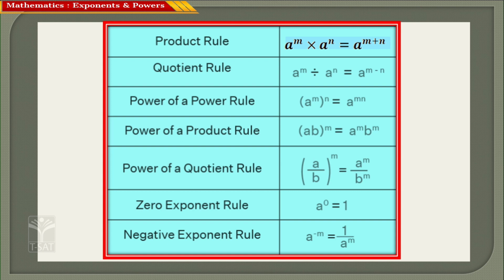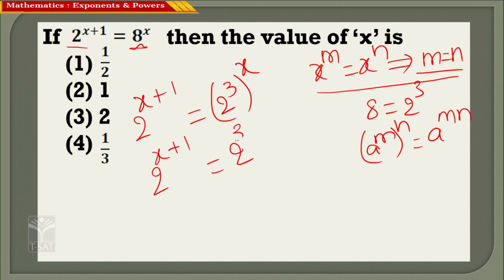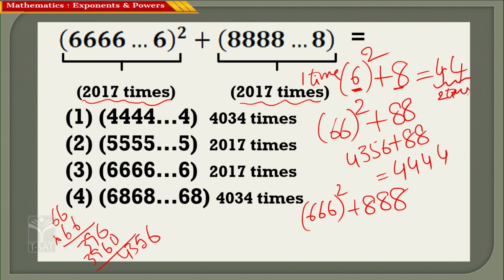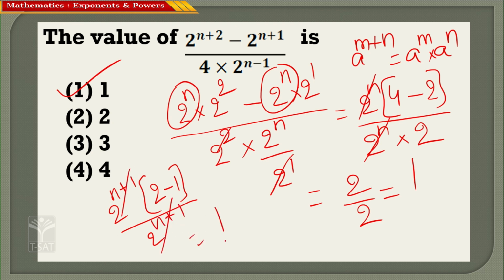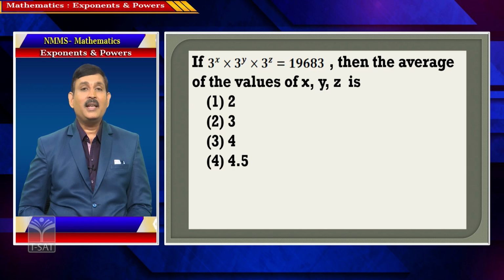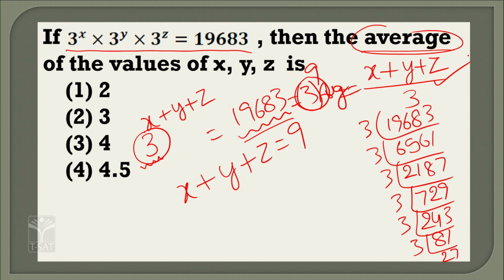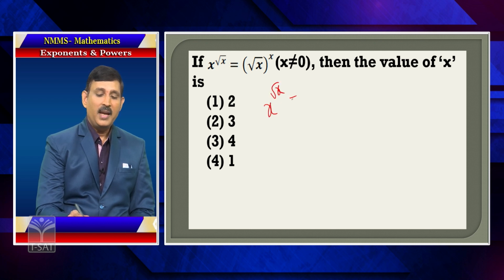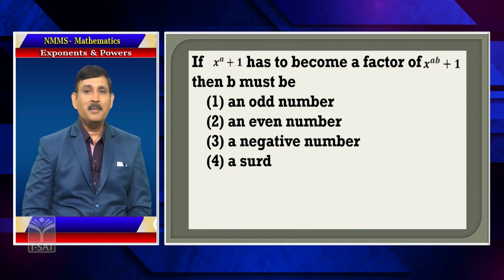NMMS (Scholarship) Exam || SAT (Scholastic Aptitude Test) | MATHS - EXPONENTS AND POWERS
T-SAT Network Digital Classes are Now Available on Following Platforms:

👉Install T-SAT App:
1. For Android Users: Play Store
2. For Apple Users: AppStore